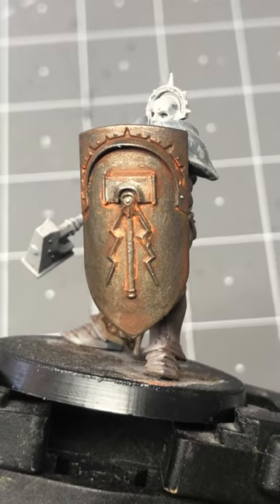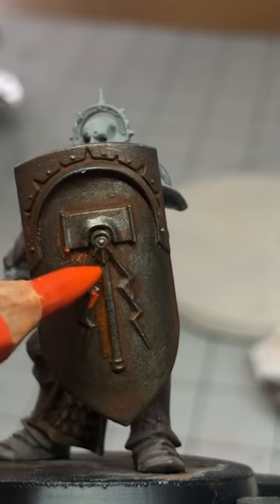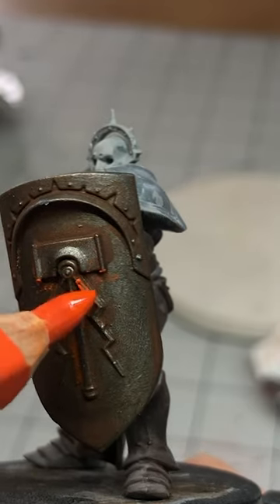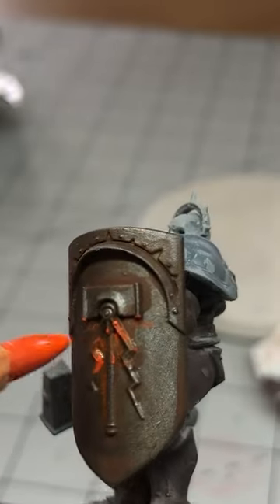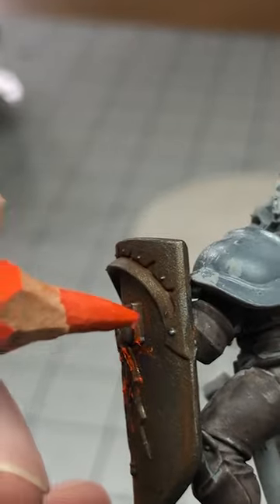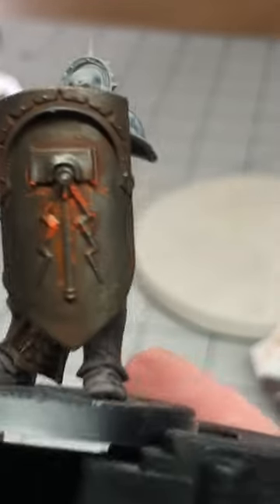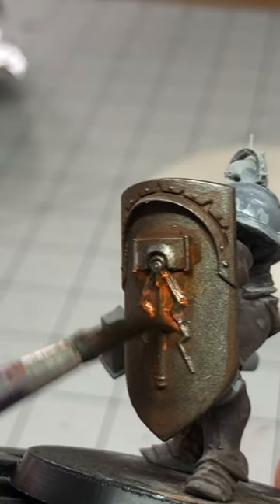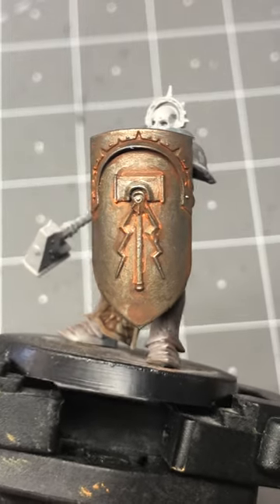Using colored pencil on Warhammer minis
Watercolor pencils have a water soluble core that makes great rust effects when applied to your miniatures.